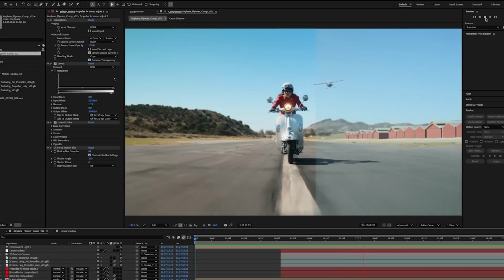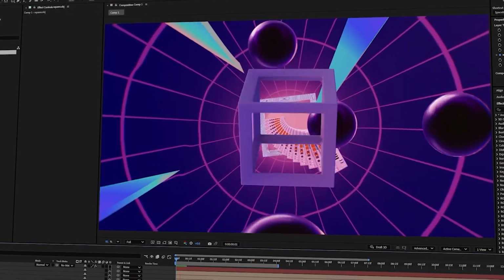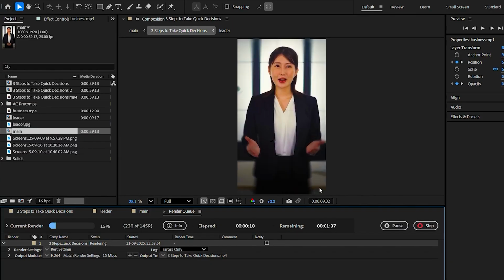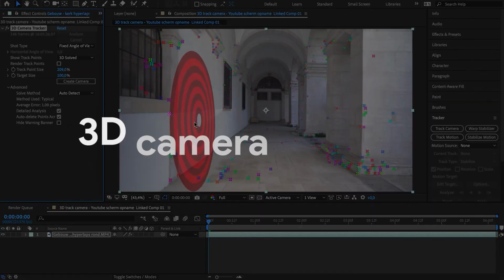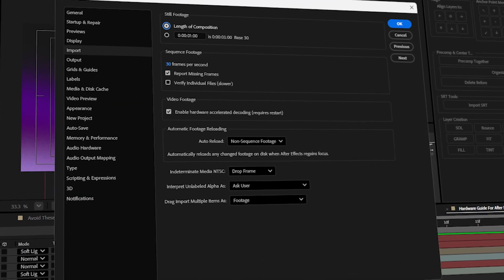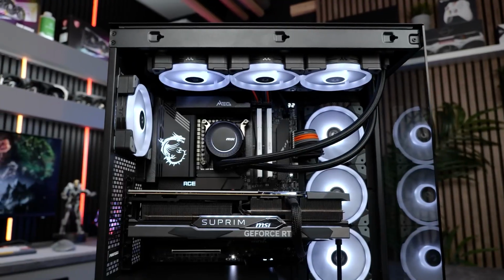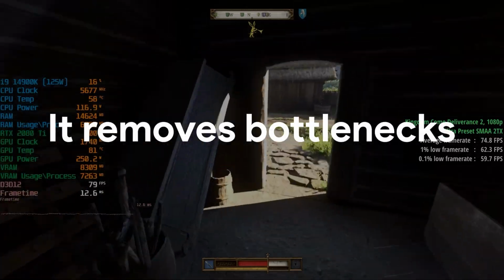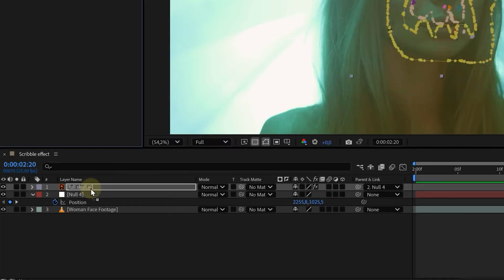After Effects System Requirements 2026 | Watch this Before buying PC for After Effects!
Thinking of buying a new PC for After Effects? Watch this video to learn about the After Effects system requirements for 2026 and make sure you get the right setup for your editing needs!